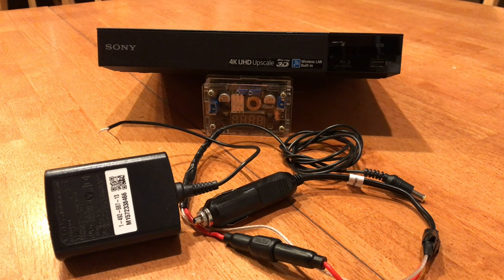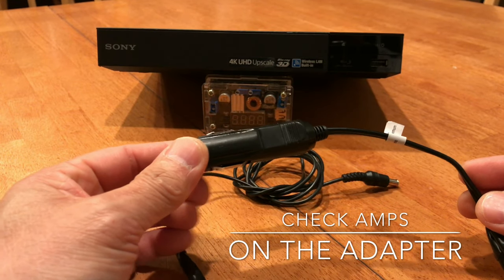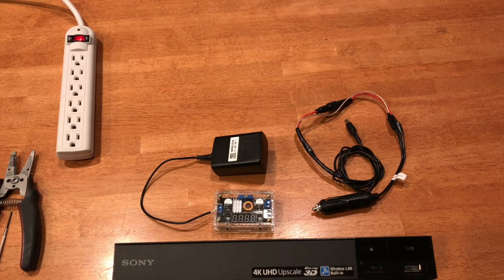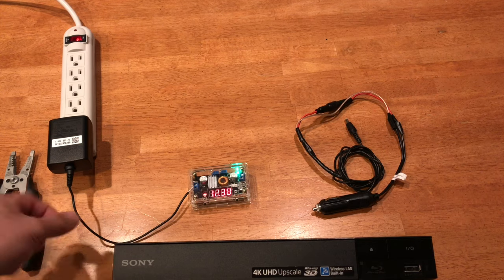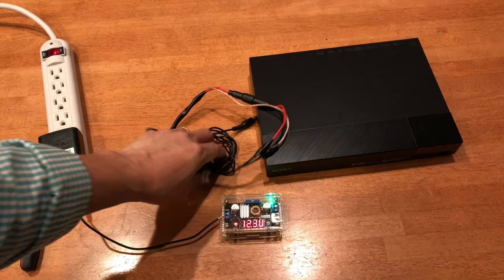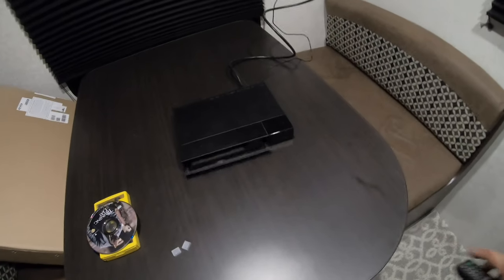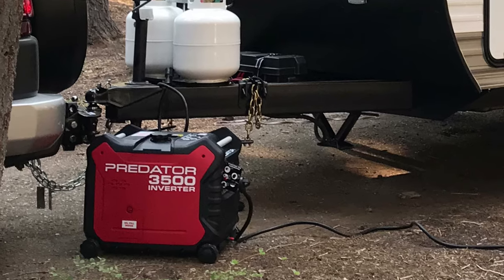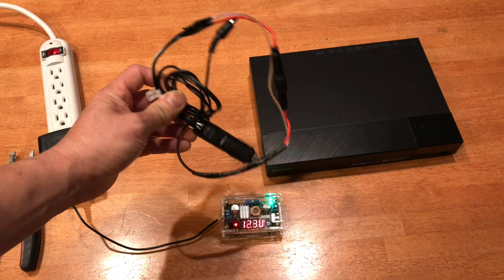DIY 12 volts Blu-Ray Player for our Jayco Travel Trailer 12V DC BluRay Player for RV Blu Ray Sony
DIY - How to make your own 12 Volts Blu-Ray Player for travel trailer. This video will show you how to make your very own 12 volts DC Blu-Ray player for your RV. This is a 110vac BluRay converted down to 12 volts DC. Here is teh player I used for this video
This is a How to video. A Sony blu Ray disc player that will run on a 12 volt battery.
Our Tow Vehicle is a Infiniti QX80
I find it strange that most 12V movie player for travel trailer are DVD Players. I cannot find a reasonably priced 12V BLU-Ray Player for Travel Trailer... so I made my own. 12 Volts DC is ideal for RV or Travel Trailer use. Watch this video and learn how!

Parts use:
Inline Fuse Holder
Cigarette Lighter Adapter Plug
1 Amp Glass Fuse

Tools Use:
Buck Converter
Cutter
Electrical Tape